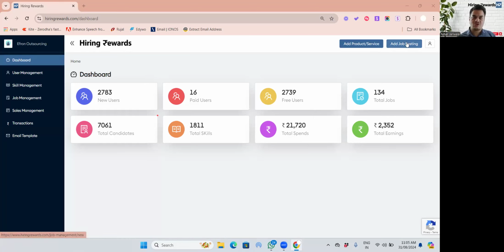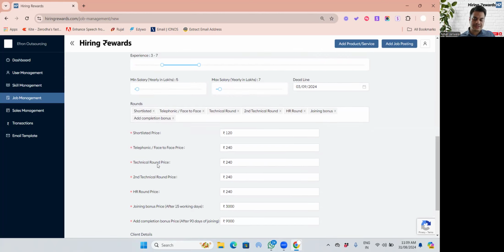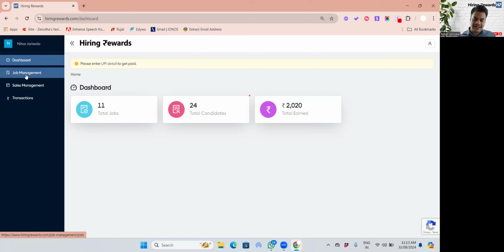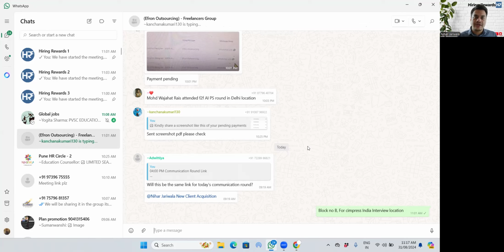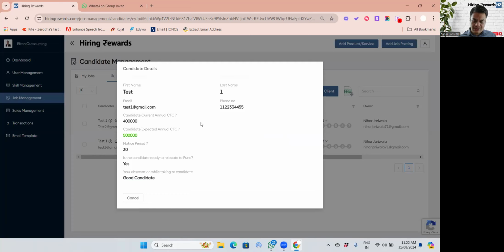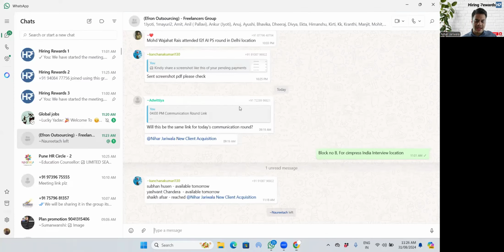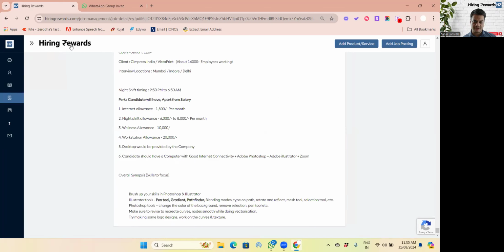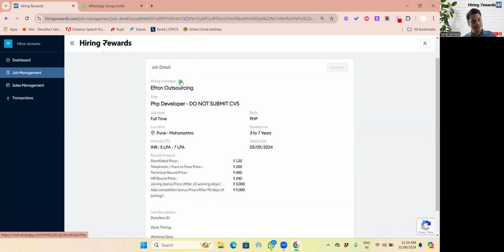Must watch Video before you start working on Hiring Rewards, Watch it at 1.5X speed for better exp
Hiring Rewards is a platform which connects Recruitment Agencies, HR Managers & Freelancers. As its an Open platform there are some precautions which should be taken under consideration